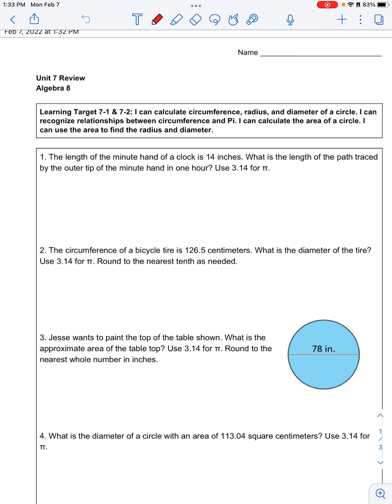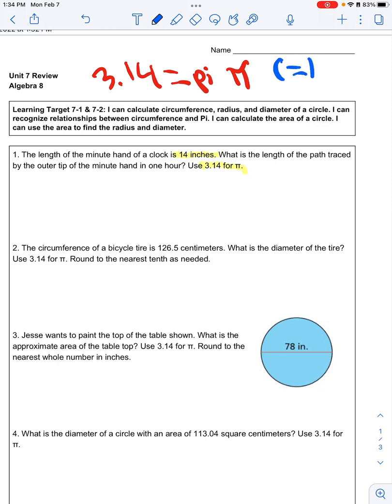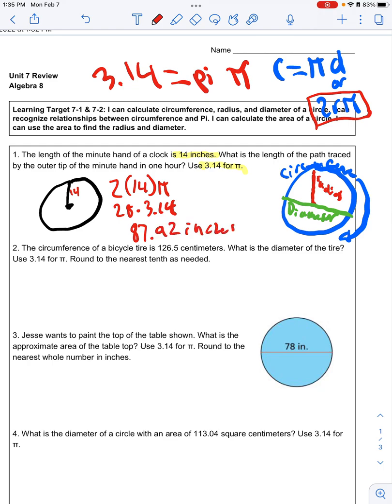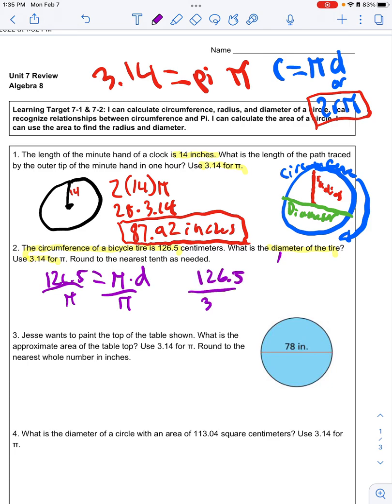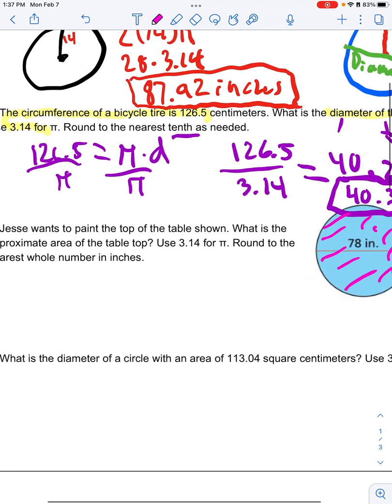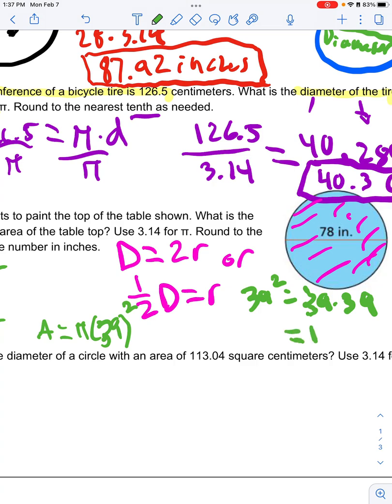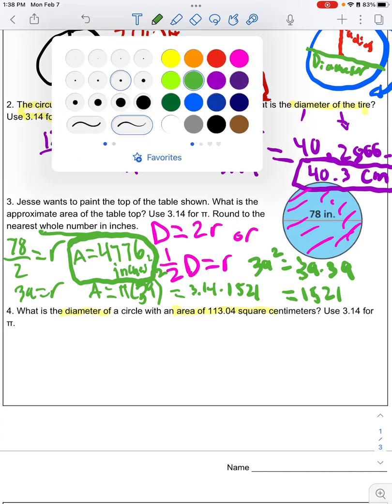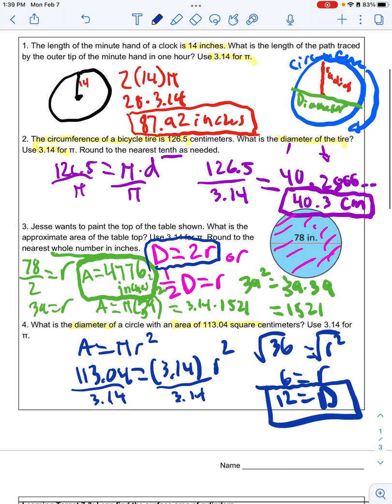Unit 6 Review Part 1 (7)